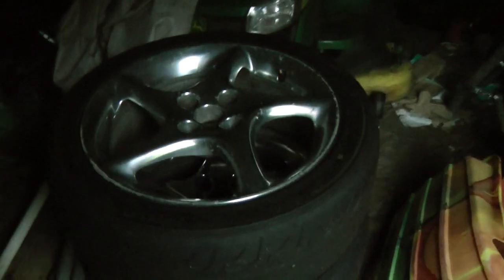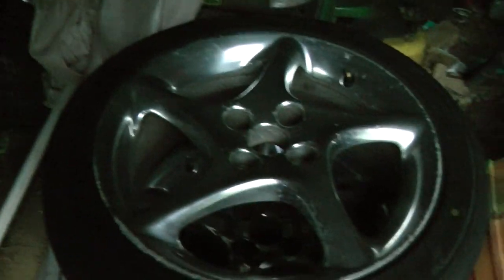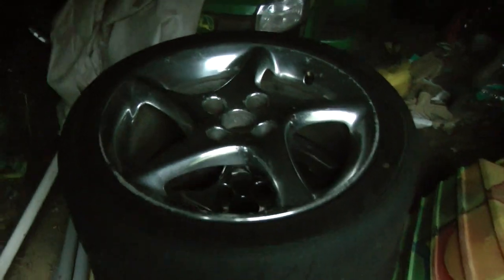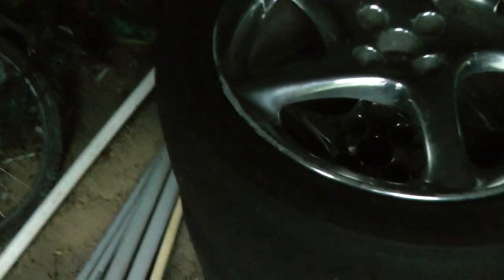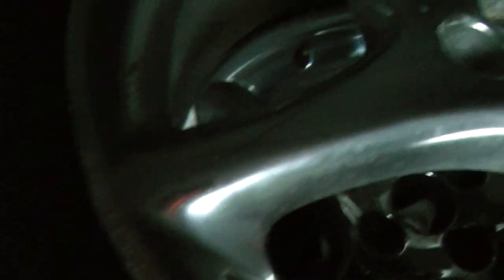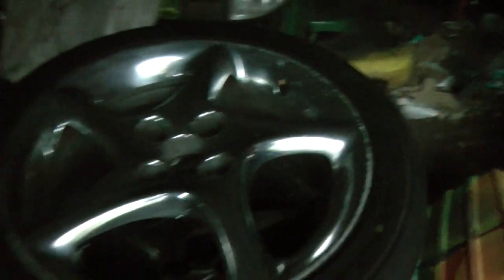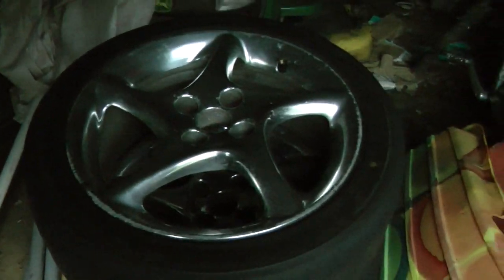How to Flip a Set of Wheels in a Week! HD 720p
So my friend gave me $100 to see who can make more money starting from $100 in just 2 weeks. In this video, I will show you how I more than doubled that money with very little effort. The wheels were delivered to me and picked up at my house for free.